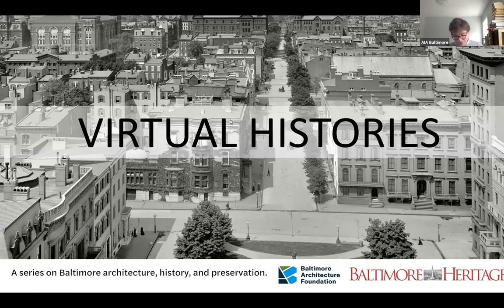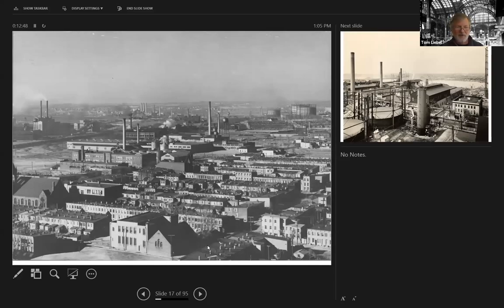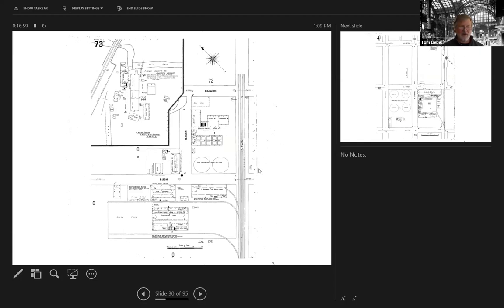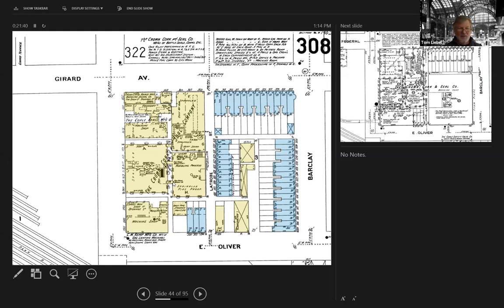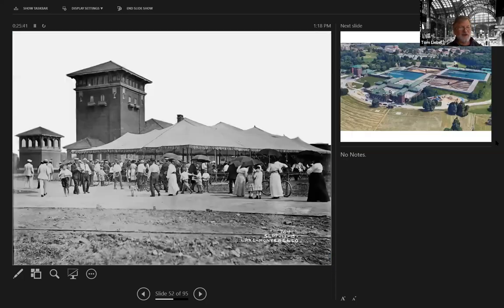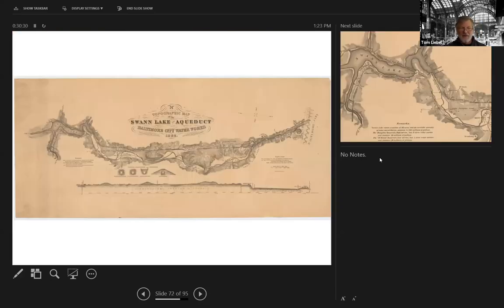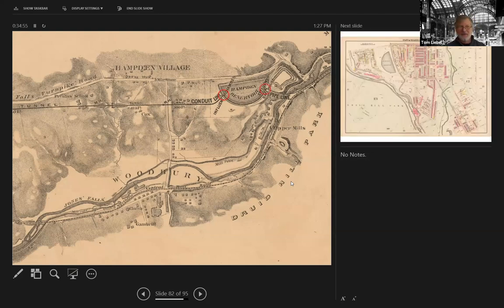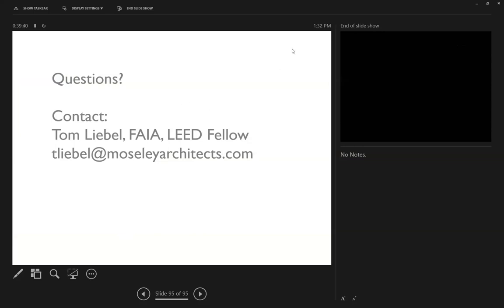Virtual Histories: Baltimore's Remarkable Infrastructure Gas Lamps to Clean Water (Tom Liebel)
Presented by Baltimore Architecture Foundation and Baltimore Heritage, Virtual Histories is a series is free 30-minute presentations focusing on Baltimore architecture, history, and preservation.

Did you know that Baltimore became the first city in the United States to install gas street lamps? Or that Baltimore's drinking water is some of the best in the country?

Based on his international best-selling mega-hit book “Industrial Baltimore”, Tom Liebel will present an overview of Baltimore’s remarkable legacy of progressive public infrastructure. From street lights to clean water, Baltimore has led the way with a proud legacy of public infrastructure.

Tom Liebel, FAIA, LEED Fellow is a Vice-President with Moseley Architects, and has been involved in integrating sustainable design principles into a variety of ground-breaking adaptive use and historic preservation projects over the past twenty years, with these projects recognized with multiple awards for design, smart growth, sustainable design and historic preservation.

Tom is involved in ongoing research exploring the relationship between sustainability, preservation and urban design, with a particular emphasis in the use of urban adaptive use projects to promote neighborhood revitalization and civic engagement.
Tom served two terms as Chair the Maryland Green Building Council, serves on the Maryland Advisory Council for Historic Preservation, Chairs Baltimore City’s Commission on Historical and Architectural Preservation, and serves as the Moderator for the American Institute of Architect’s Strategic Council.